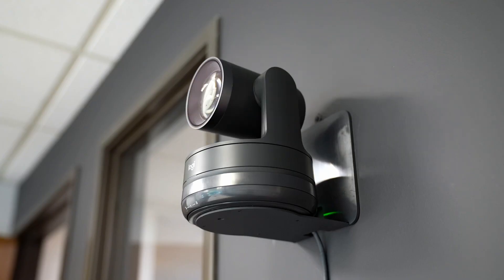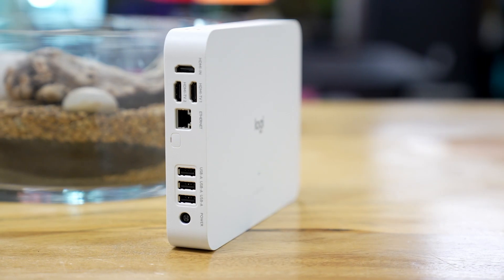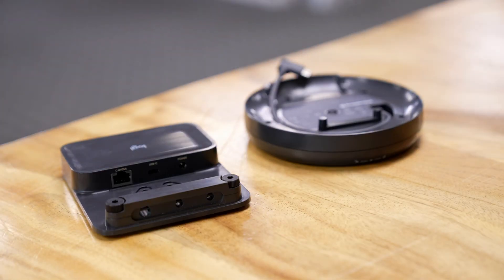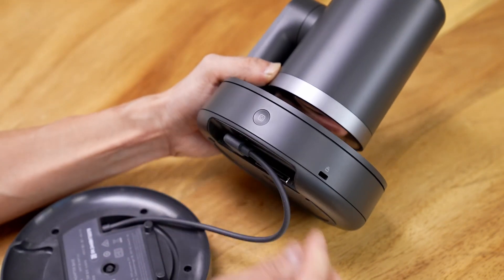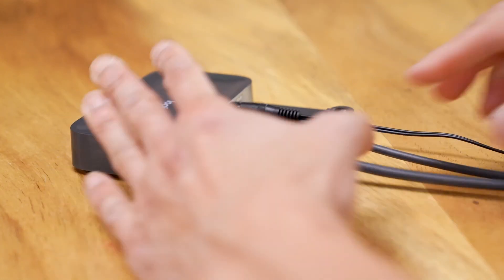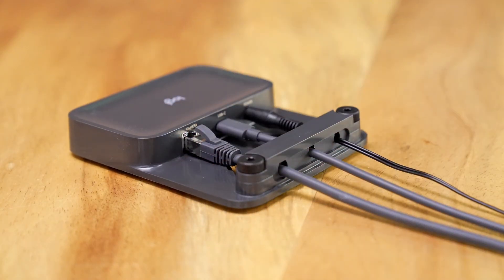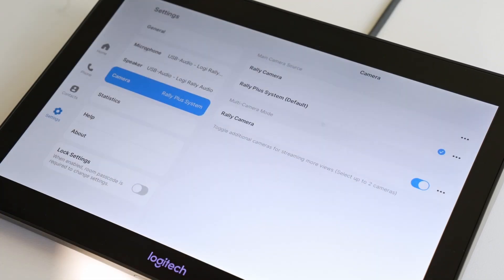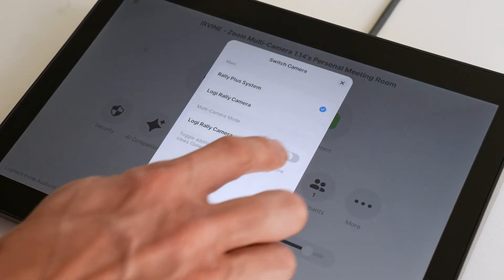Multiple Cameras in Zoom Rooms with RoomMate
Logitech RoomMate now supports multiple cameras in Zoom Rooms with CollabOS 1.14. This video shows how to set up two Rally cameras for better room coverage—capturing multiple angles simultaneously. See how easy it is to enhance your meetings.